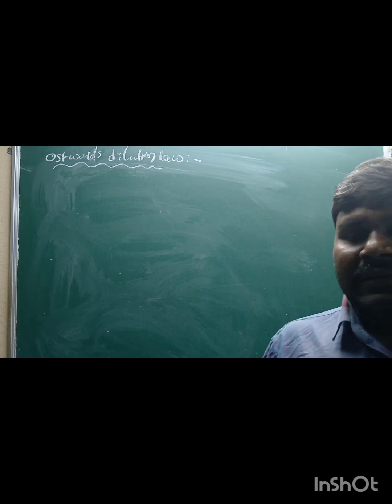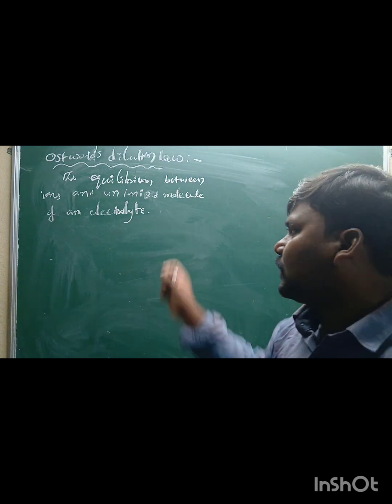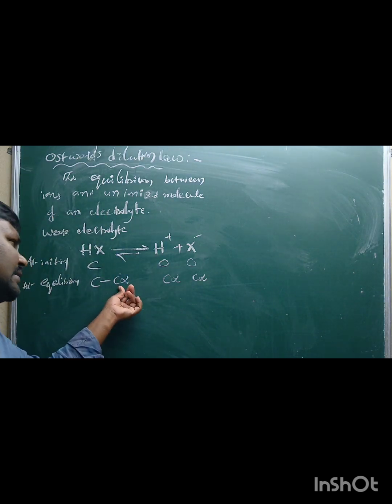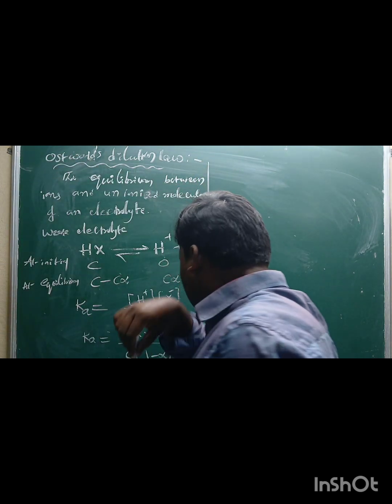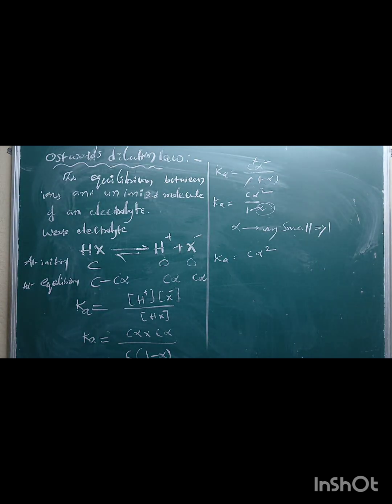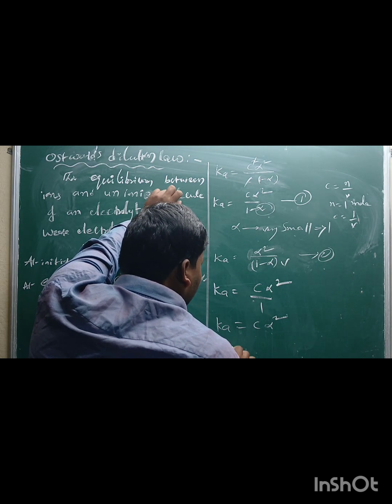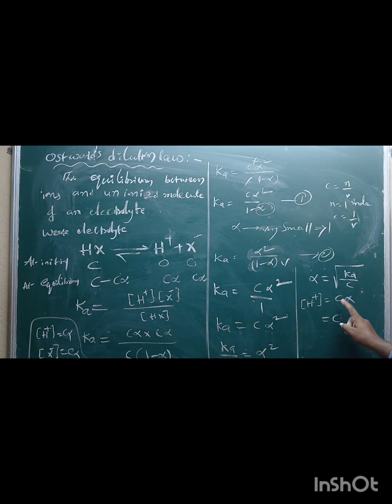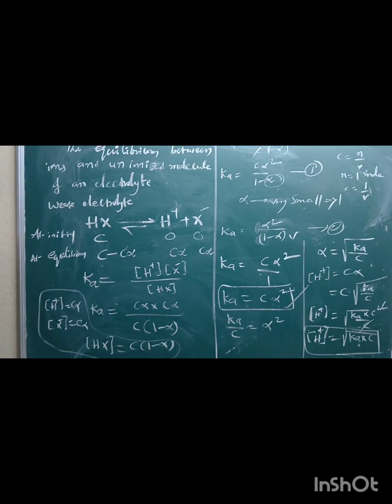ostwald's dilution law ##chemistry####